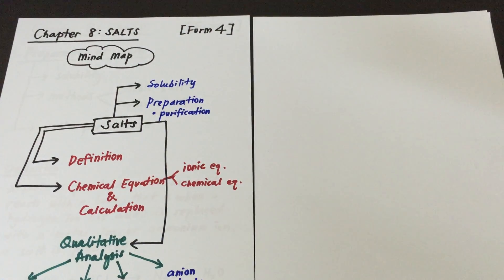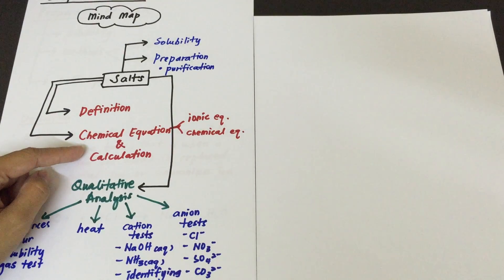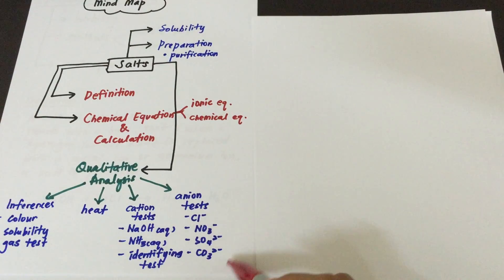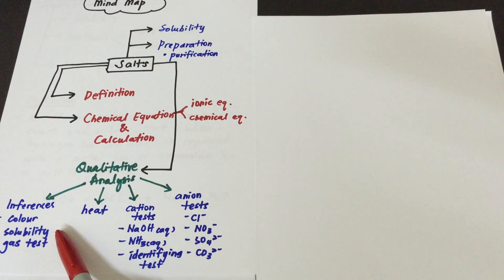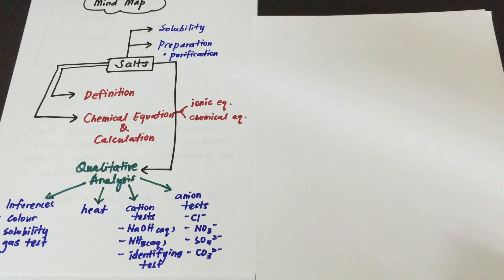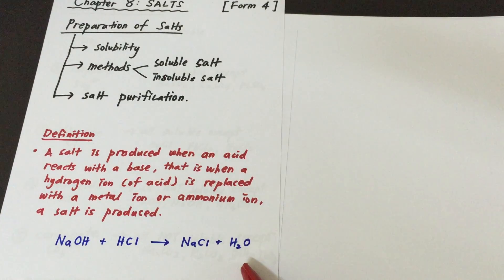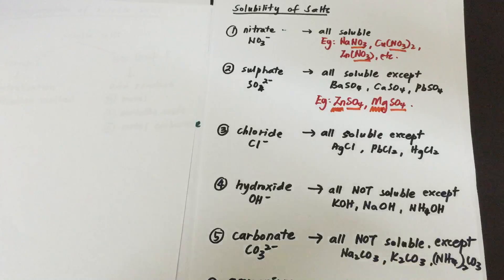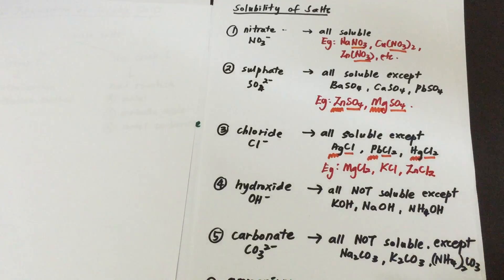SPM - Form4 - Chemistry - C8 Salts preparation I and ll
This is the SPM Form 4 Chemistry video, it is Salts preparation one and two at chapter 8 from Prof. Sim. I hope you enjoy this video and share with friends. Thanks =)